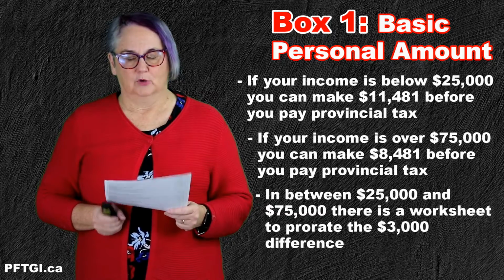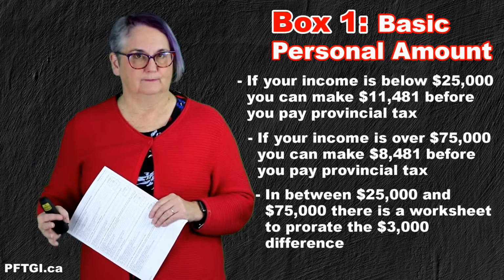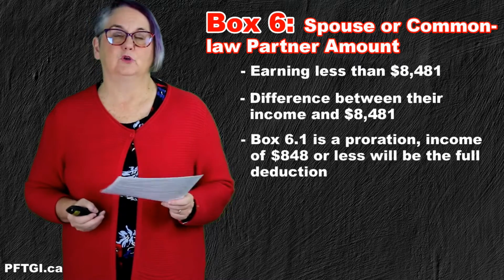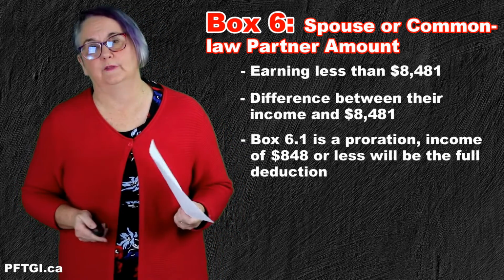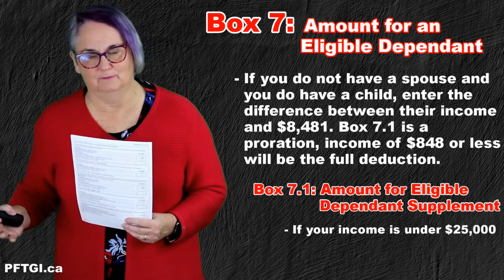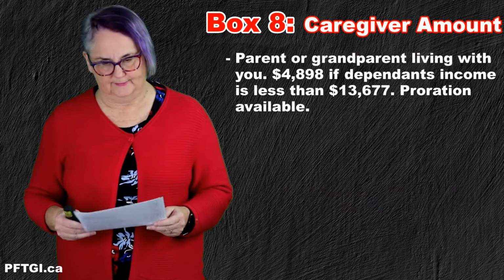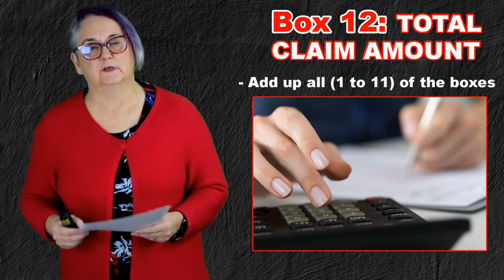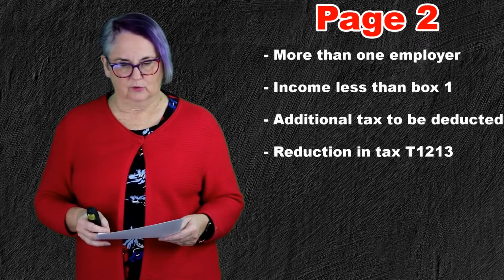HOW TO: Fill-in a Nova Scotia TD1 Form *2024*